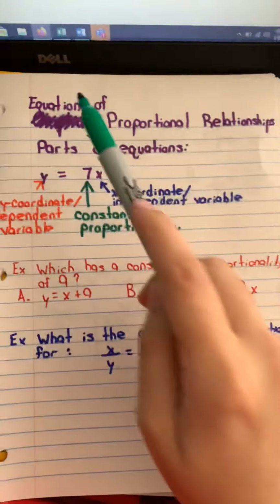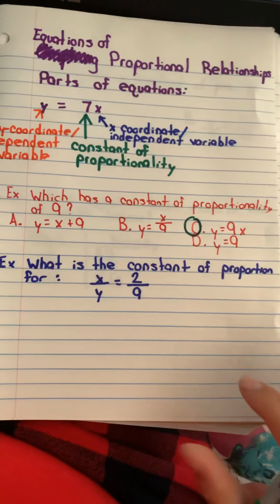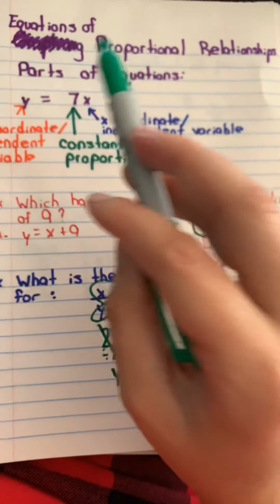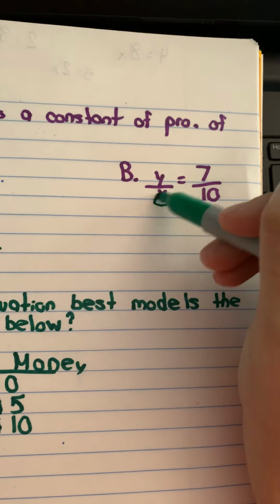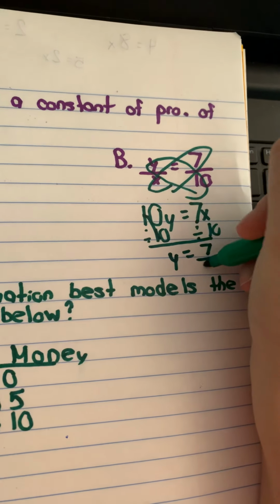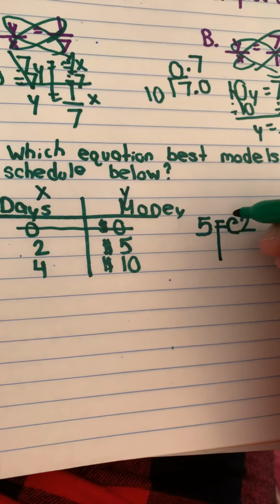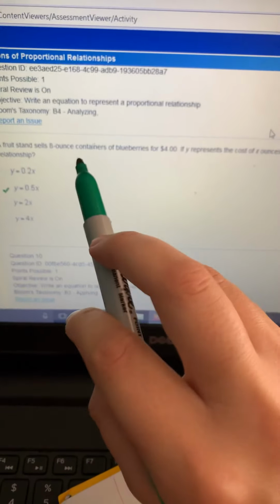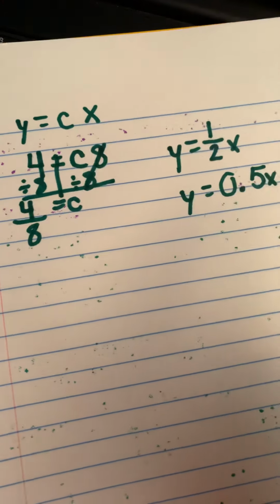Equations of Proportional Relationships